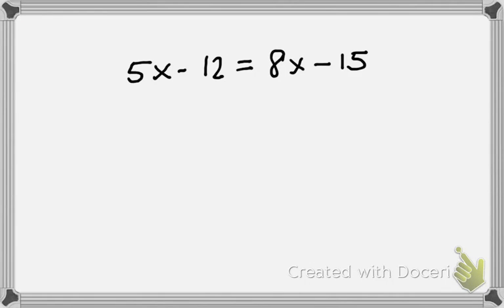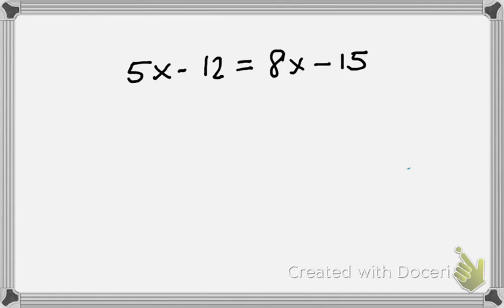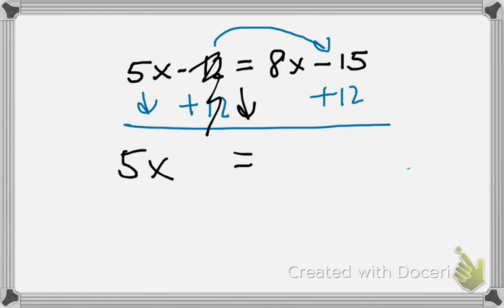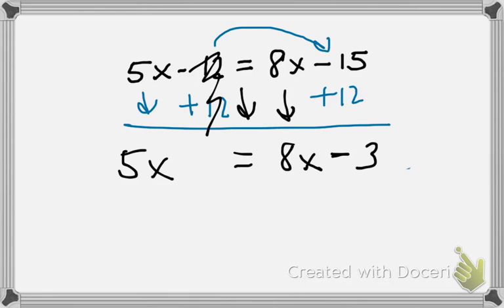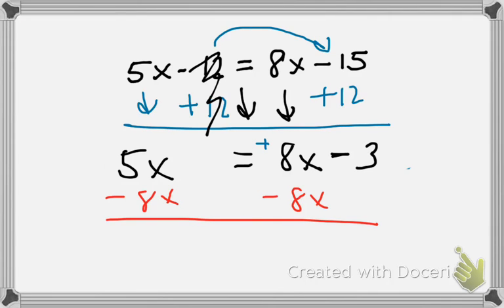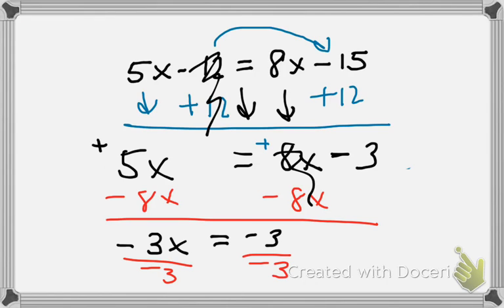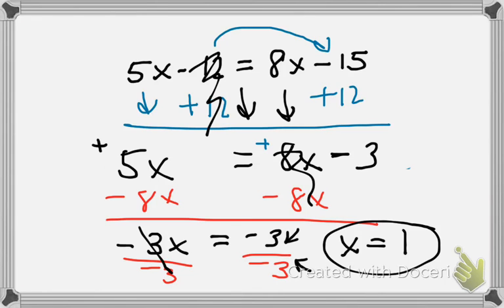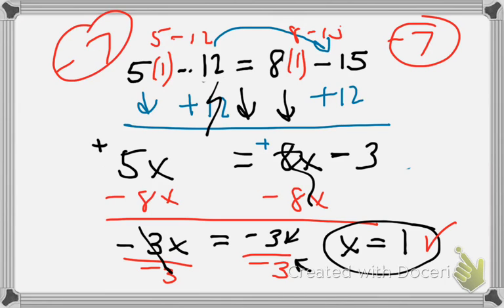Solving equations with variable on both sides Q6